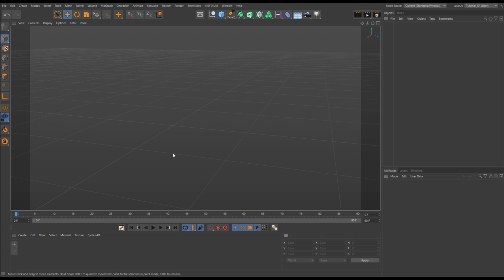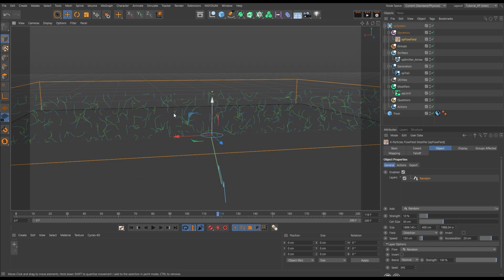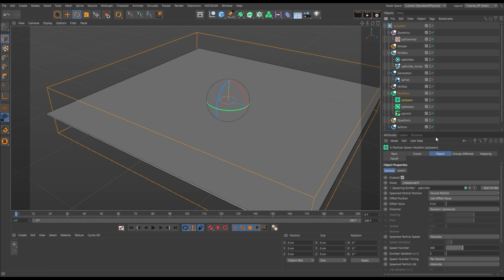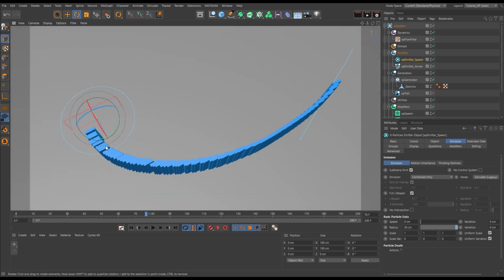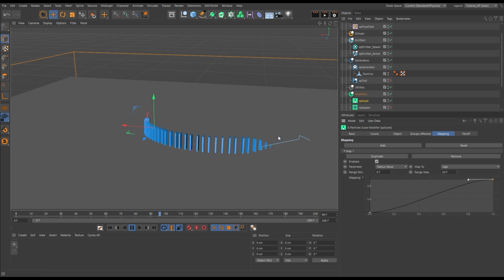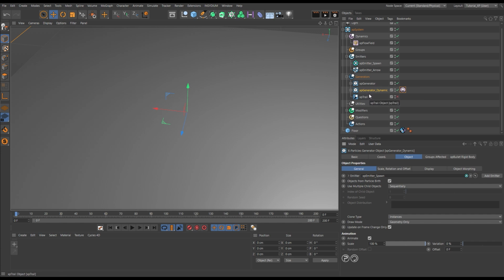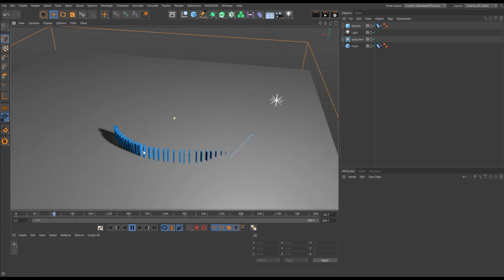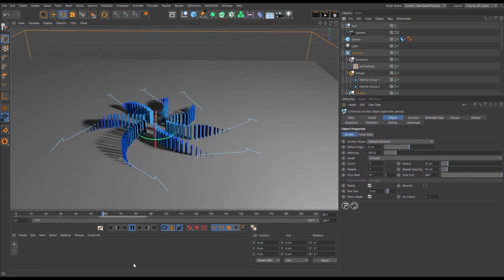X-Particles - xpBullet Tutorial - Domino Rig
In this tutorial you will learn to create a procedural, self-generating dynamic domino rig.

Use X-Particles modifiers and dynamic solvers to art direct the movement of your dominoes.

Learn how to setup a spawning system to evenly space dominoes as they're created.

Use particle groups to control when your dominoes become dynamic.